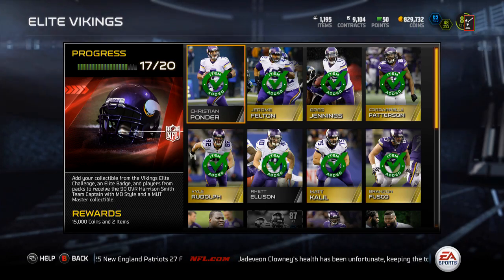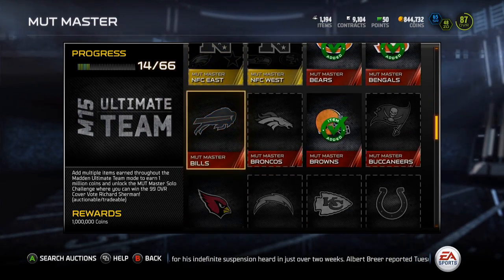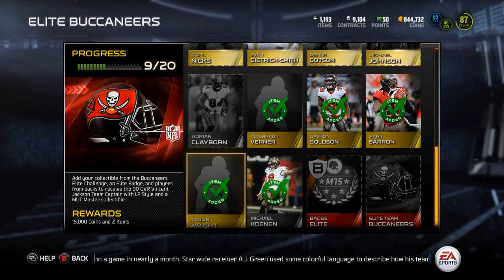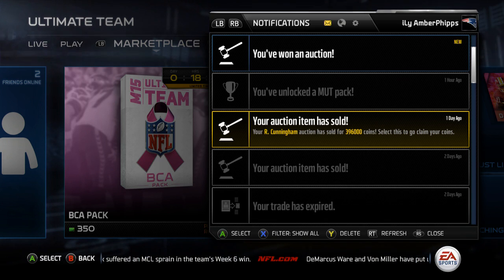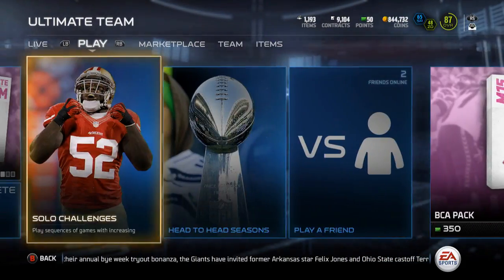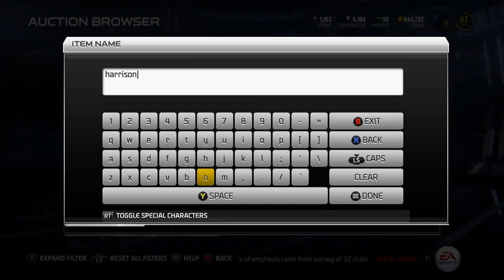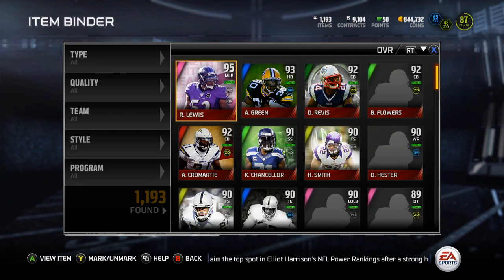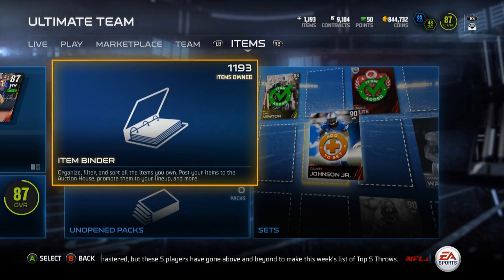Madden 15 Ultimate Team - Episode 63 - Elite Vikings Collection DONE 7/32